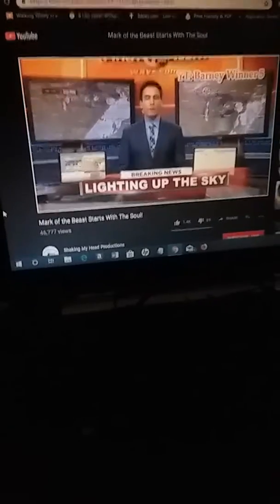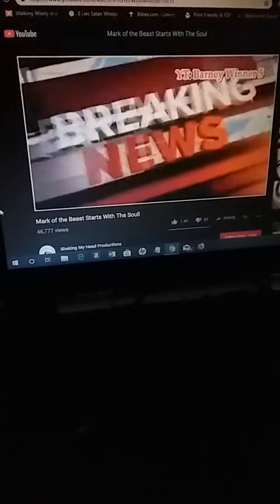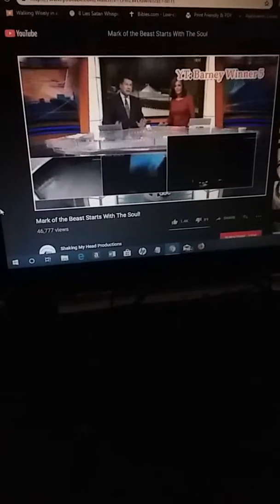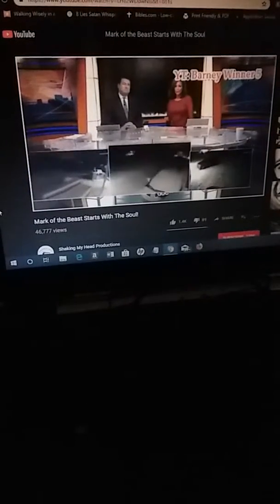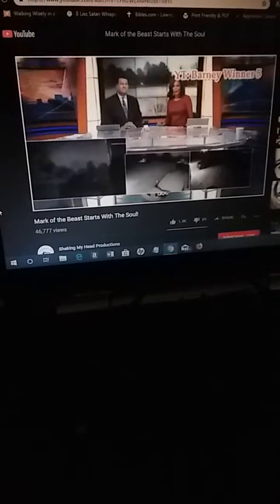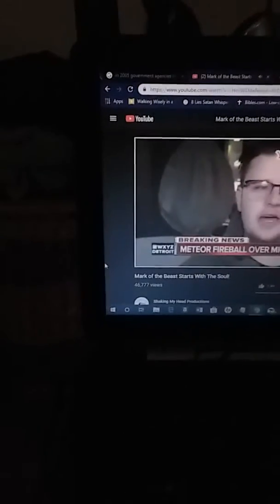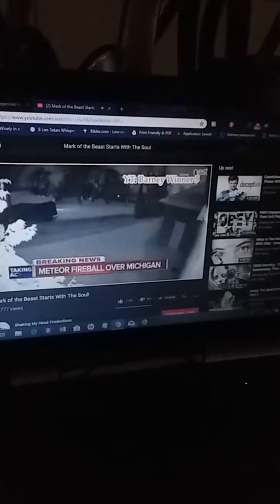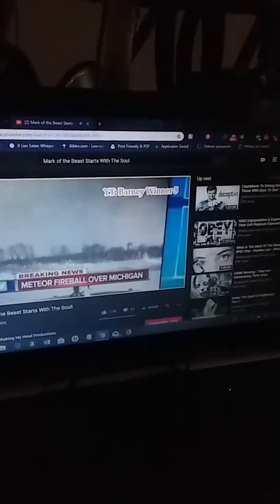The word has so many layers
I am trying.